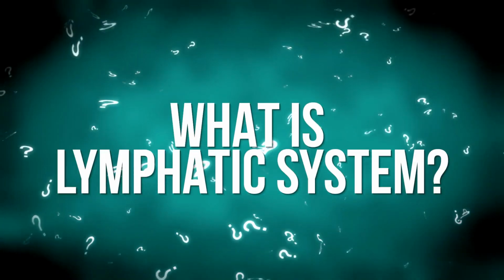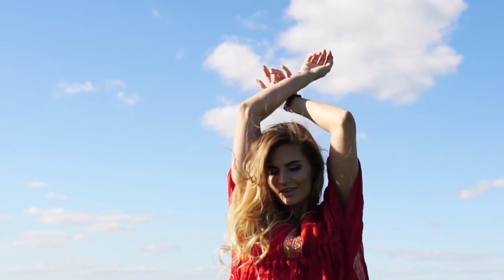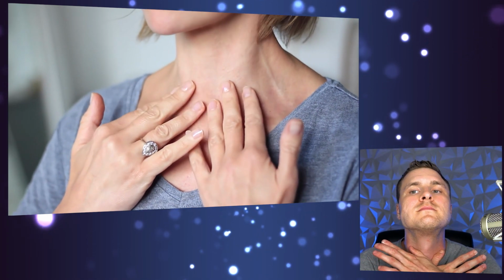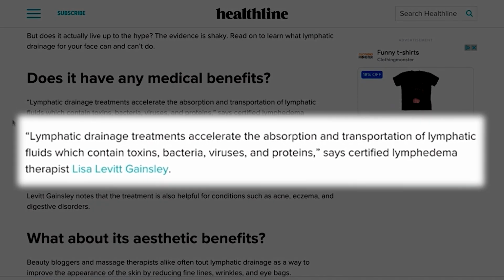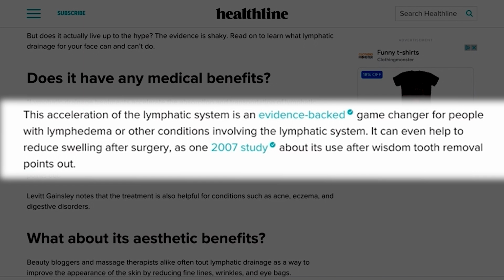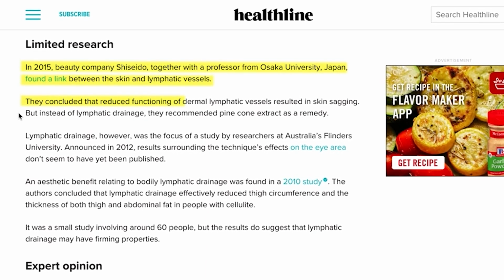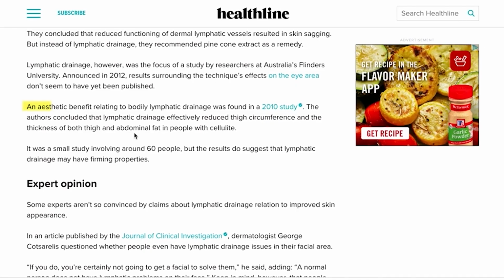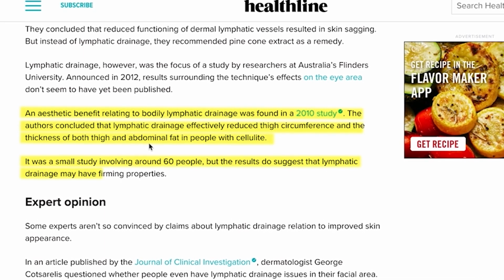At-Home Drainage Massage Can Get Rid of Acne & Firm Skin!?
Check out Banish for dealing with acne scars & discoloration: (BRIAN5 for $5 off)

⏰ TIMESTAMPS ⏰:
0:00 Intro
1:02 What is the lymphatic drainage system?
2:23 Demonstration of facial massage
8:10 Is there any science behind this?
10:34 User reviews and results
11:30 My thoughts and outro

I saw this video pop up in my feed and had to try the method out as well as do some digging to find out if there's any science behind it!